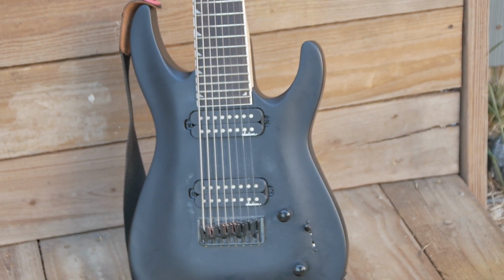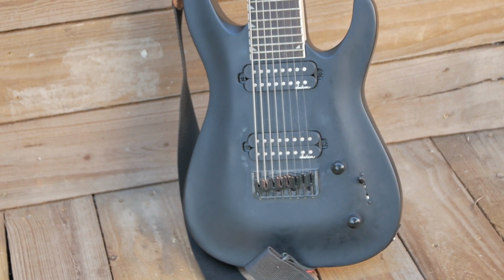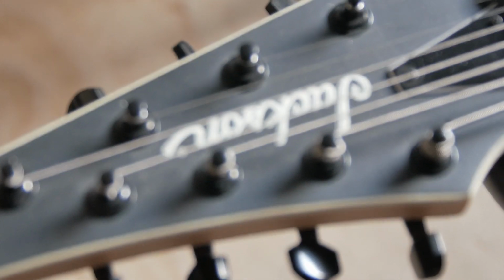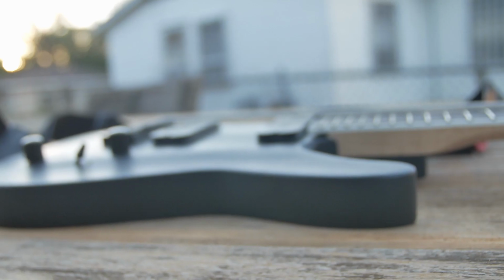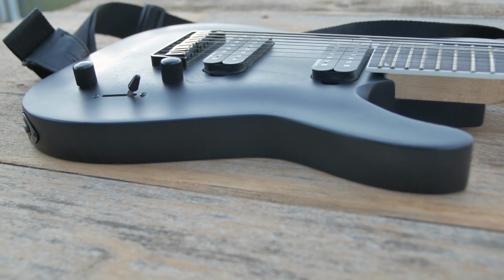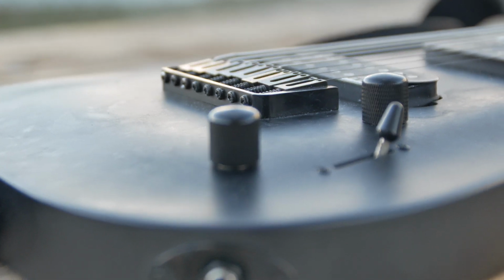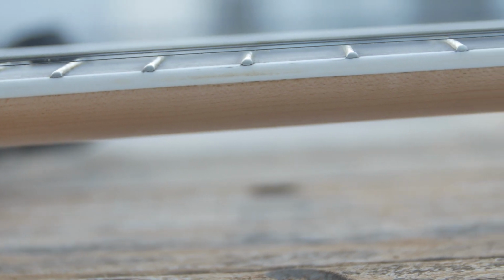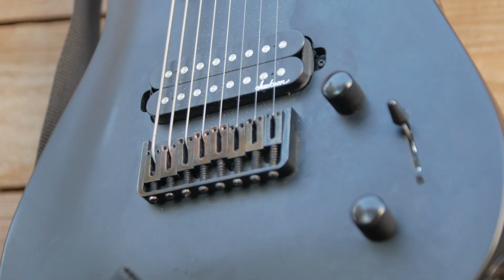5 Things I like about the 8 string js32 Jackson Dinky Guitar